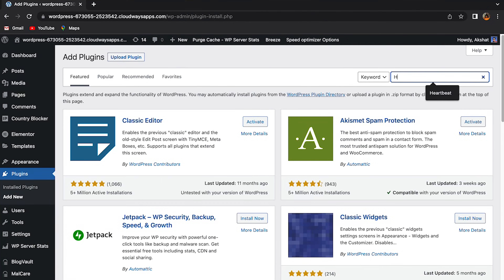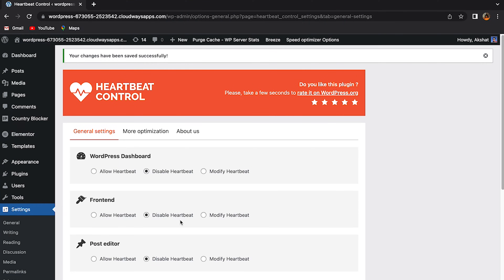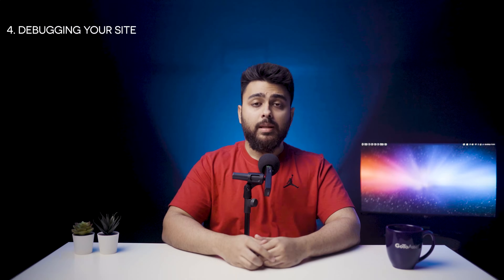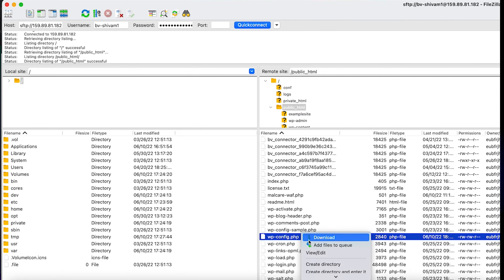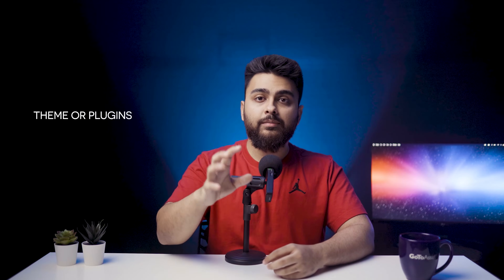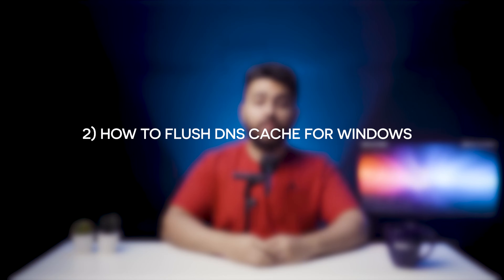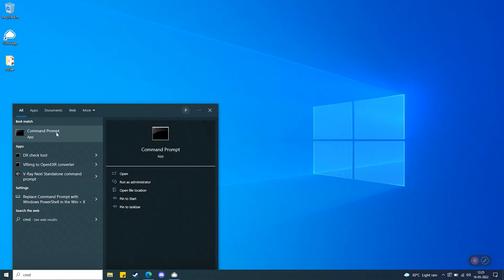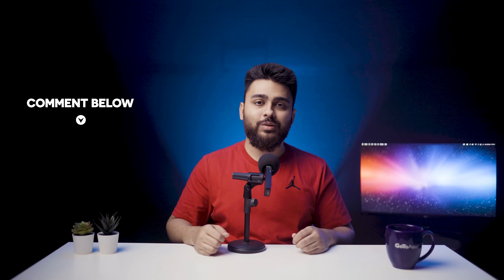How to QUICKLY fix HTTP 503 Error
Learn from security experts - The 5 best ways to fix the pesky HTTP 503 Error.

The 503 error gets triggered when the server of your website is overrun with requests or busy with scheduled maintenance. To fix this error, I’ll show you 5 main fixes that work for 99% cases. If one fix doesn’t work for you, just stay patient and try the next one.

00:00 - Intro
00:07 - How to fix 503 Error in WordPress
00:09 - 1) How to fix 503 Error by Contacting your webhost
00:24 - 2) How to fix 503 Error by managing resource usage
00:47 - 3) How to limit Wordpress Heartbeat API
01:41 - 4) How to debug your wordpress site
02:16 - 5) How to flush DNS cache
02:24 -  a) How to flush DNS cache on Google Chrome
02:34 -  b) How to flush DNS cache on Windows